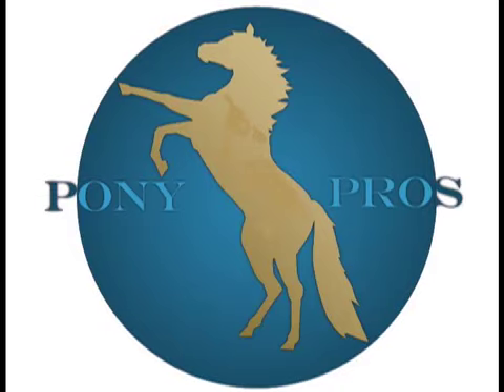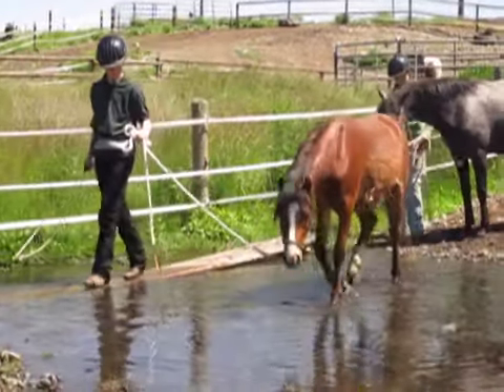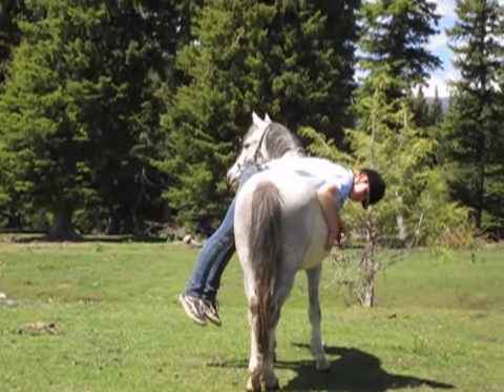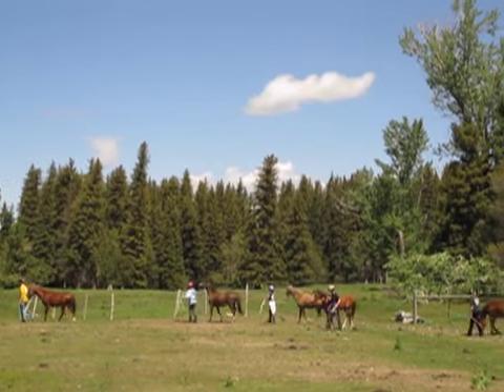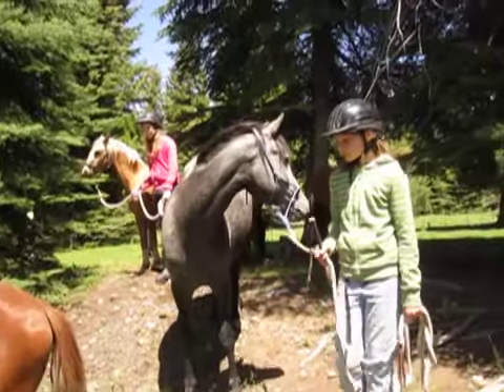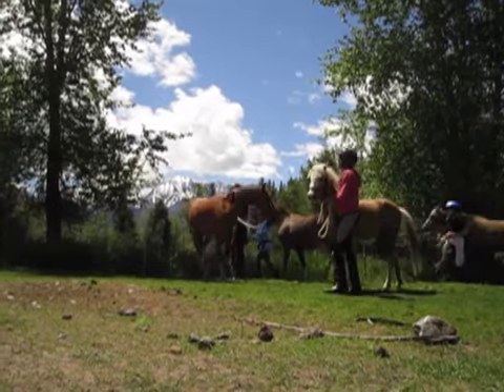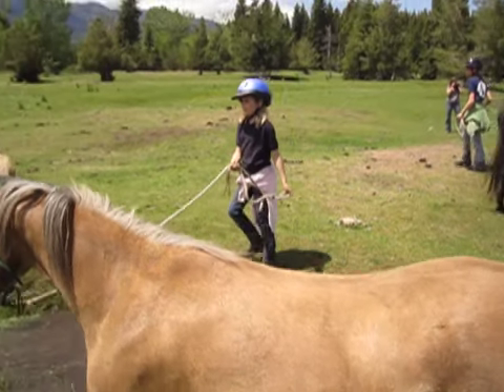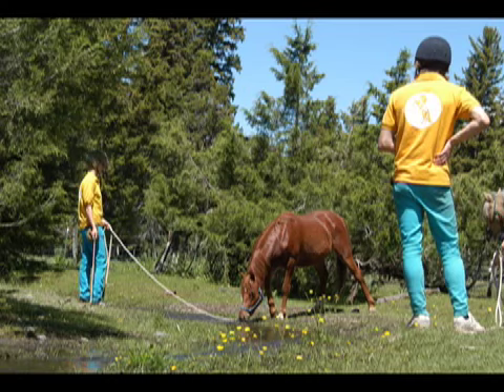Migrating with Your Pony - EQxpressionism for Kids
The PonyPros tell you how to develop communication and relationship with your pony using the terrain of your natural environment. Great video for kids and pony-lovers!